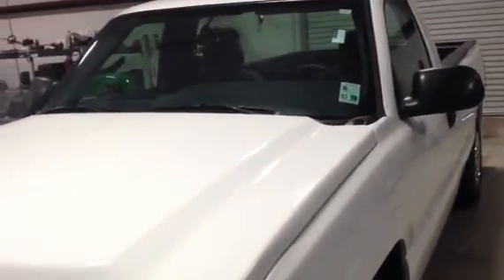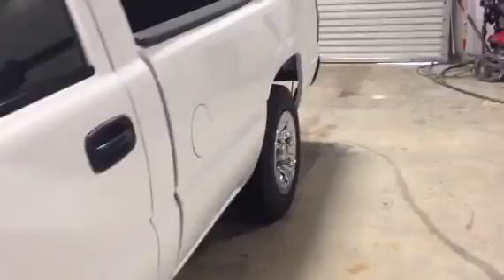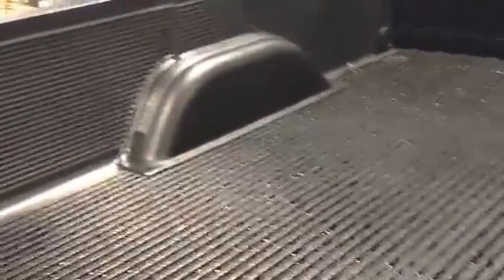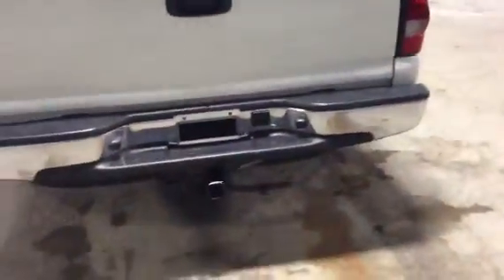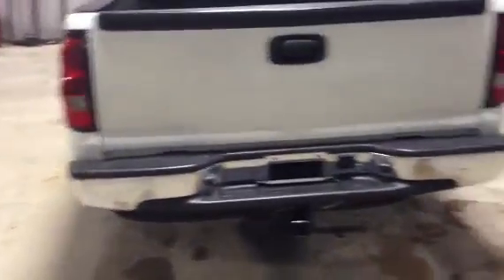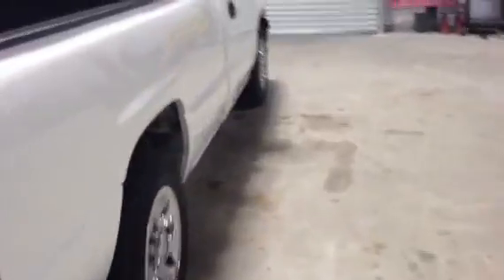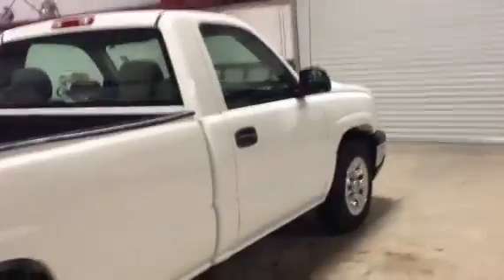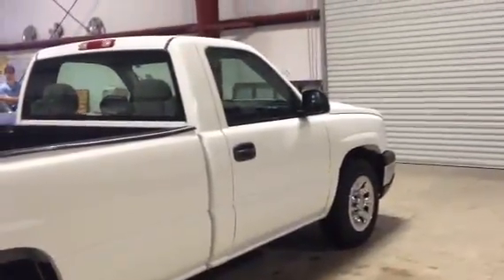2007 CHEVROLET SILVERADO 1500 For Sale